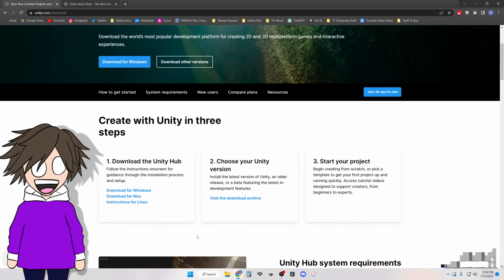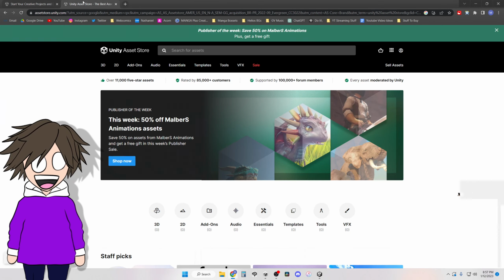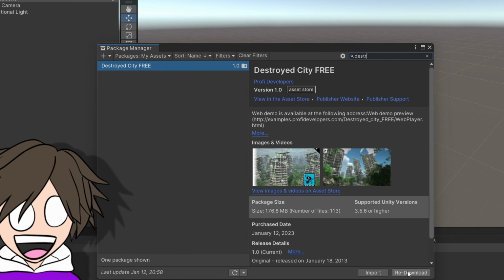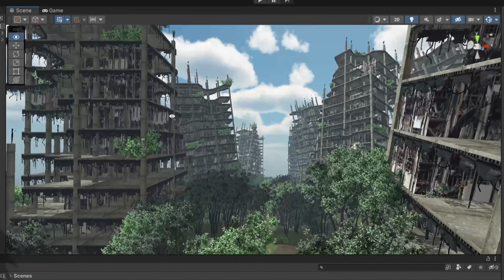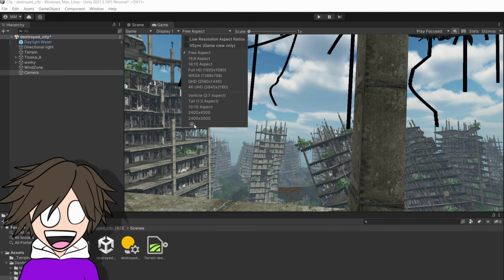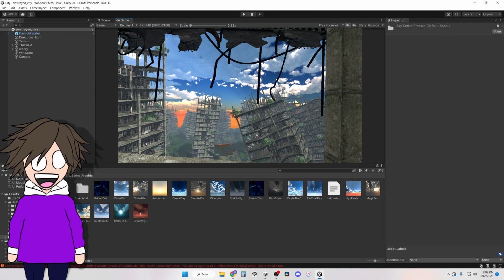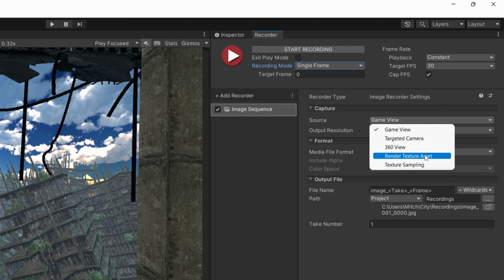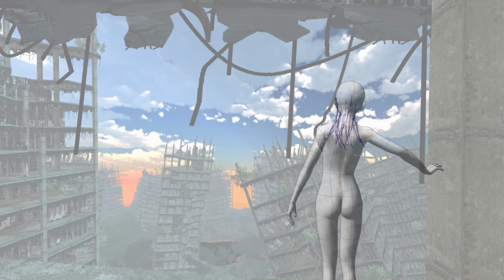Make Backgrounds for Your WEBTOON Fast!!! Using UNITY!!